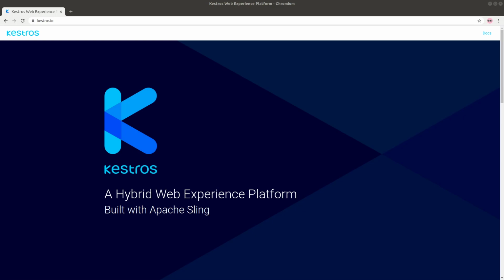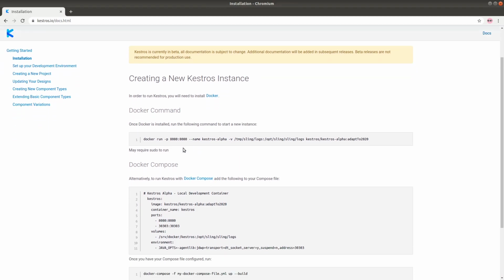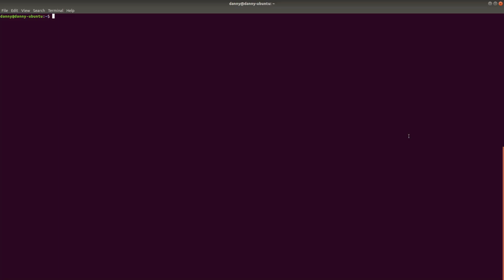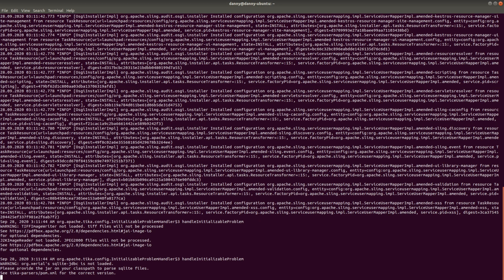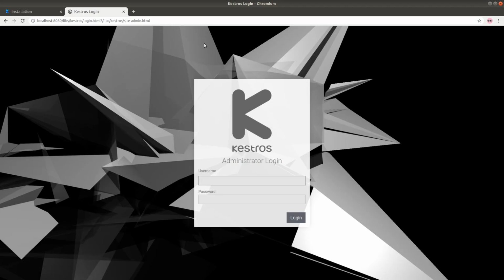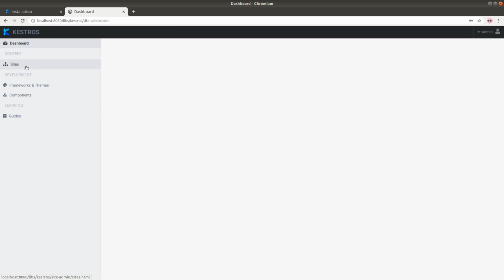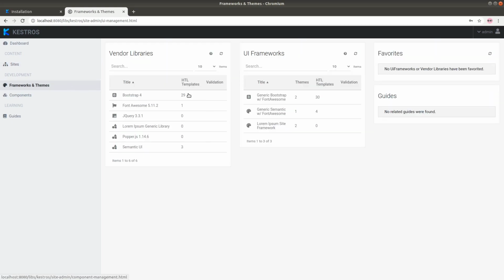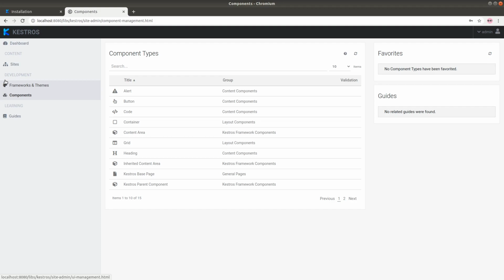Kestros Alpha Tutorial - Installation